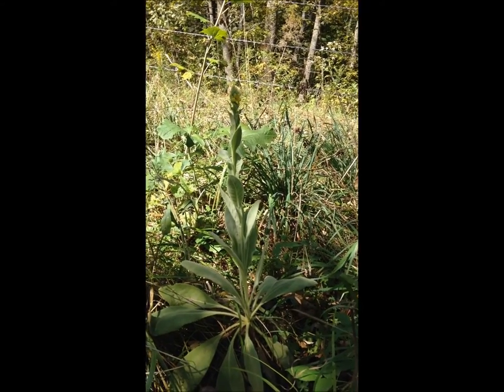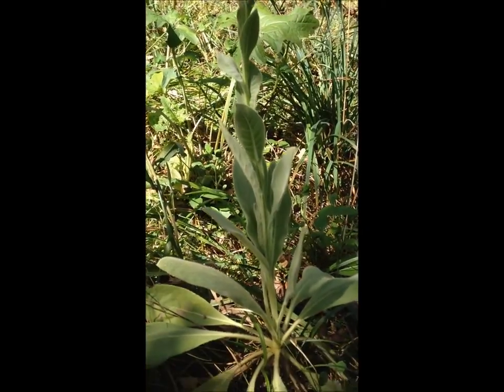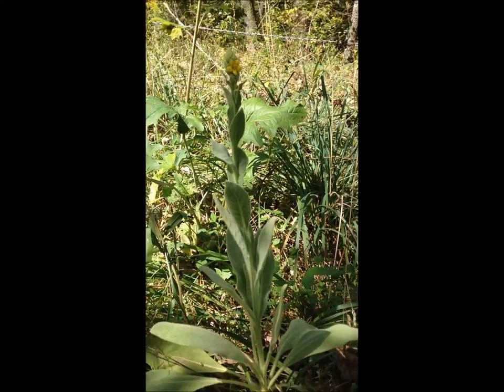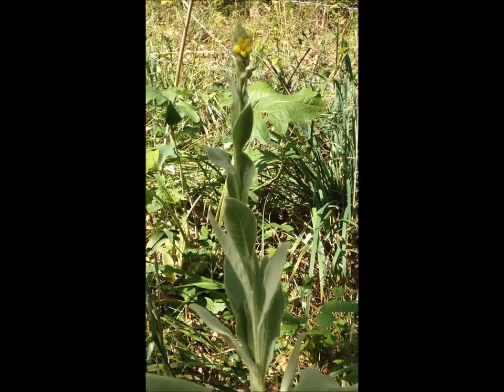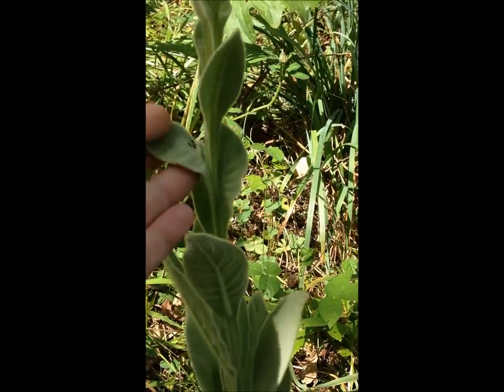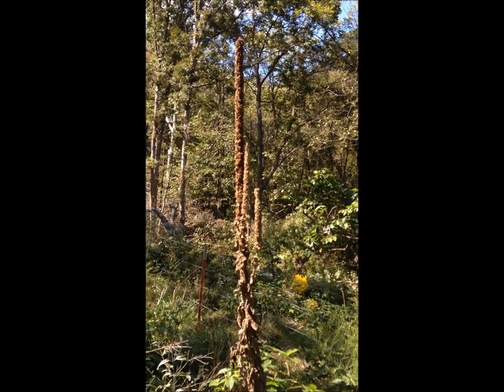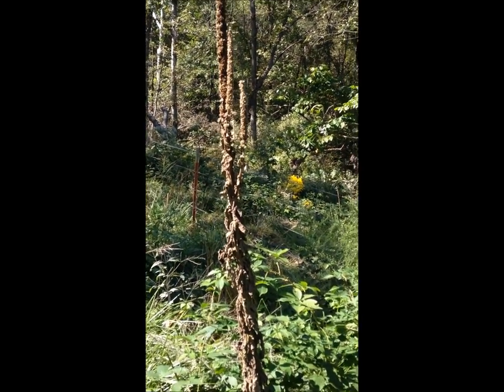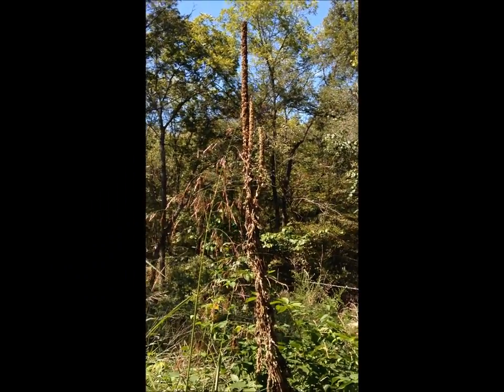Mullein plant uses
This video describes the Mullein plant and some of its medicinal uses.